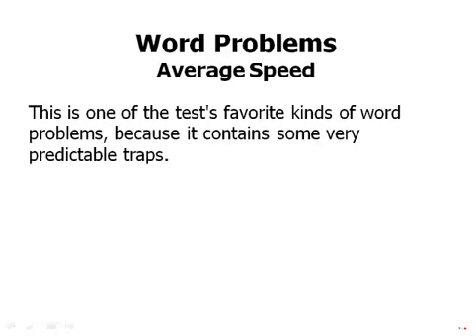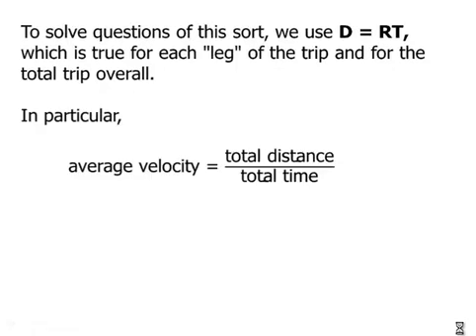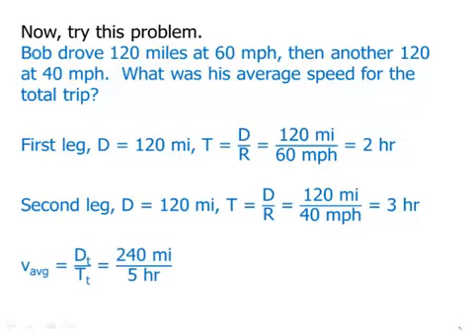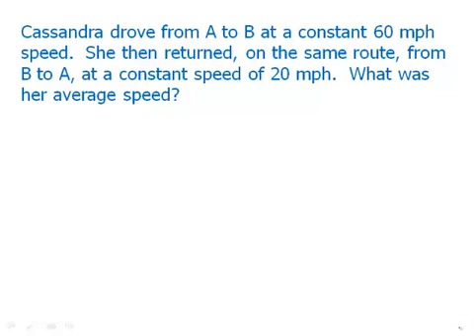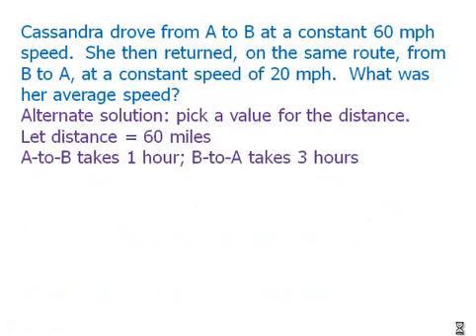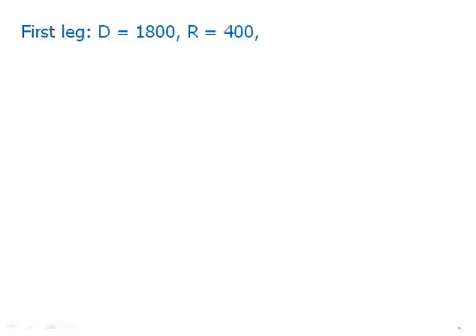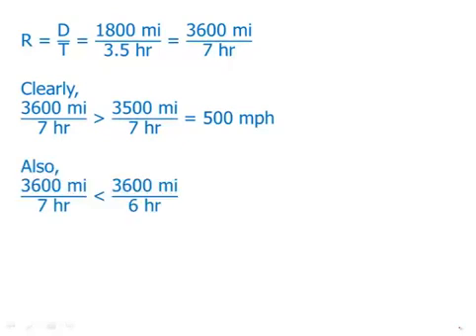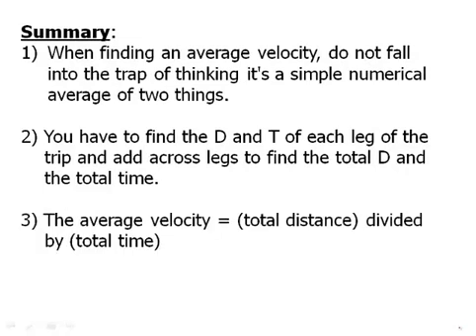GRE Preparation l Tips and tricks l Average Speed